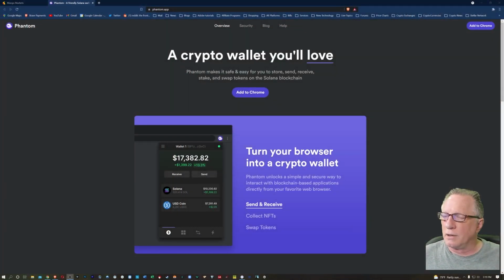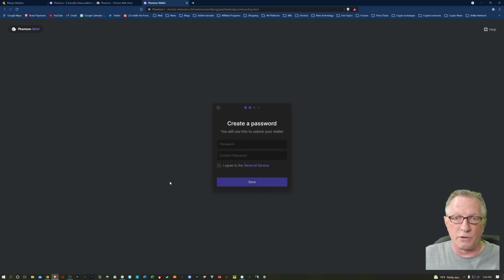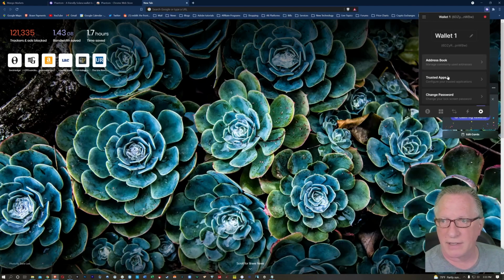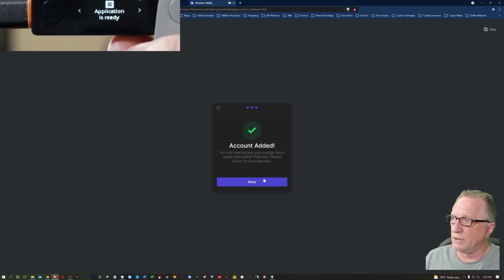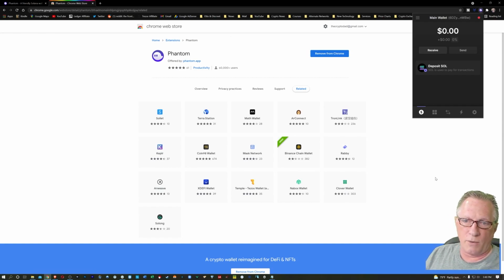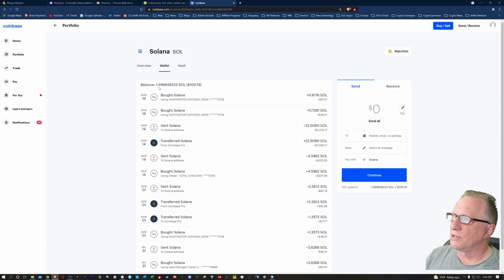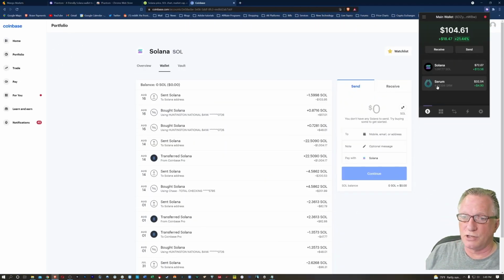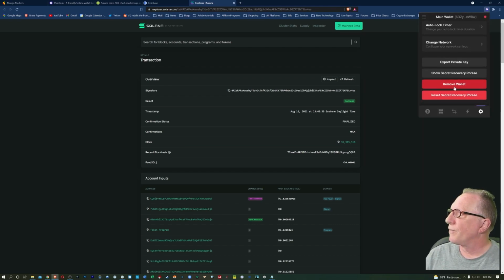How to Use the Phantom Wallet to Manage and Trade Solana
Intro: 0:17
Add Phantom Wallet Extension to your browser: 1:15
Create New standalone Wallet: 1:33
Backup Recovery phrase: 1:48
Create Wallet Password: 2:38
Finish initial Setup: 3:03
Access wallet in browser: 3:25
 Explore wallet features: 3:32
Explore Wallet settings: 4:02
Create new Ledger Based Wallet: 5:08
Install Solana App on your ledger device: 5:18
Connect Ledger Device to Phantom Wallet: 6:22
Managing Multiple Wallets in Phantom: 7:55
Migrate wallets by exporting/importing the private key: 8:48
Purchase Solana and Store in Phantom Wallet: 10:23
Price tracking features: 13:00
Swap tokens within Phantom Wallet: 13:17
Confirm synced private keys in different browser/computer: 14:18
Swap tokens using Ledger Based Wallet: 14:58
Explore recent activity feature: 16:19
Overview of features: 16:40
Deleting unused wallets: 17:22

This video is provided solely for informational and/or educational purposes. It is not offered as advise (whether professional, financial or investment advice or otherwise) Investing in Cryptocurrencies in inherently risky. Never spend money on Cryptocurrencies you can’t afford to lose.

3MssiN2oYf3fThvMUfVGziPdnkG1Bp7JQP
0xEB5DF9A76e24516c49fBaBb082906E87242Fb315
MVTh6FECgK17wRZ8Mi4gkRPpCM5j3xrCot
3CyFak27g5DernPEBttQ3fCS5uhTfu524G
rMvMUNxrgwvNnrZV4PFT56MZcY9rJiUh8M